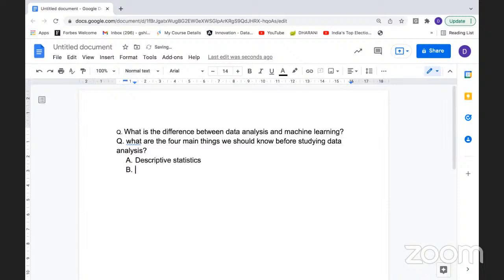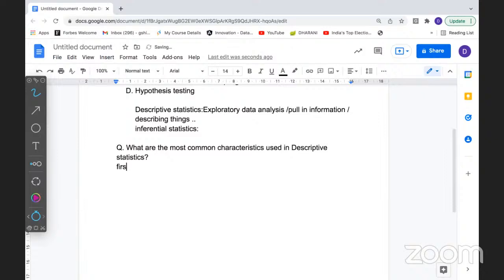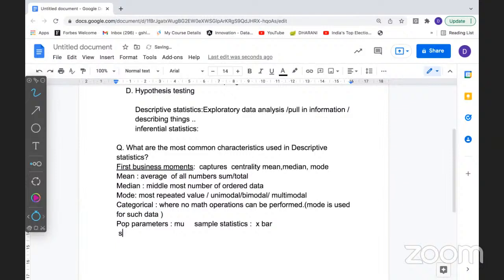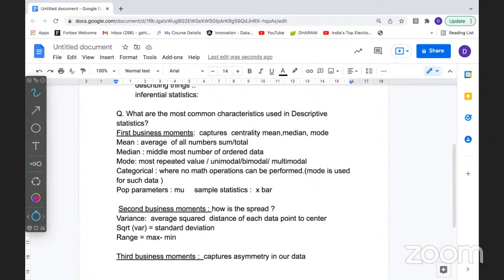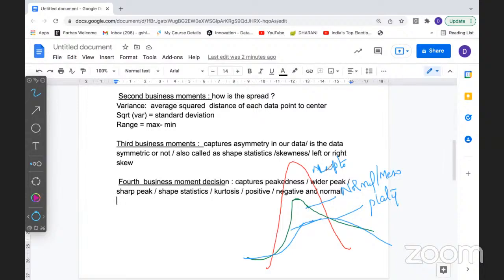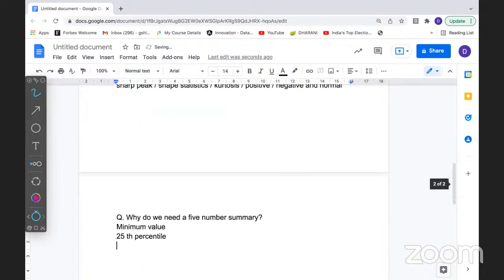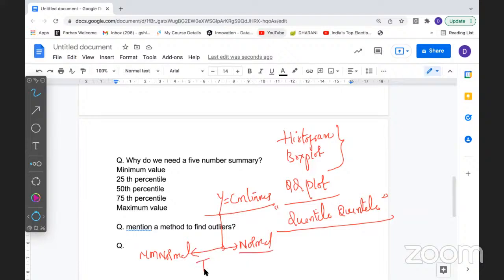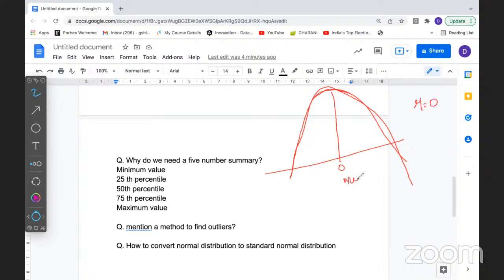Career Guidance | Data Science | 8-1-22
The career guidance session is delivered by industry experts to help aspirants to climb the ladder of success.

From this session you will learn :
# What are the general questions asked by recruiters
# What are the skills/ qualities that an aspirant should have and what the recruiter expects from the aspirants
# What are the technical questions mostly asked, and what technical expertise should an aspirant develop

This session also includes:
Resume building: Your resume plays a vital role in fetching your dream job. Learn how to effectively build your resume.
LinkedIn Updation: You will learn how to showcase your profile, expertise, and get hired by recruiters and how to expand your network through LinkedIn.
Job portal Updation: You will learn about different job portals and how it will help you in getting a job.

About 360DigiTMG
360DigiTMG is a 7-year-old training & consulting organization led by stalwarts of the industry who are alumnus of premier institutions like the Indian Institute of Technology, Indian Institute of Management and Indian School of Business. 360DigiTMG since its inception has been the forerunner in the space of management and niche programs that aid in up-skilling and cross skilling executives across various levels and domains. 360DigiTMG has been conducting training programs across the globe for corporate and individuals alike.
360DigiTMG is one stop solution to all the trainings in emerging technologies such as Artificial Intelligence, Machine Learning, Big Data, Project Management, Quality Management, etc. 360DigiTMG is a training company, which is a division of the analytics consulting firm Innodatatics Inc.